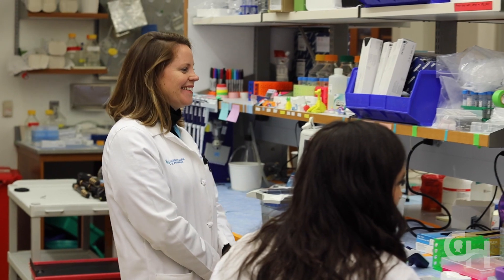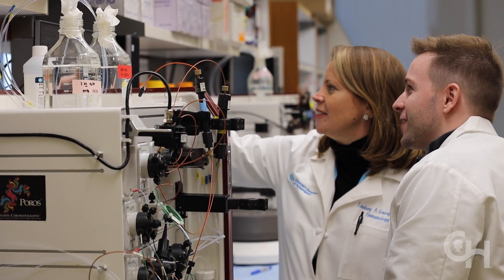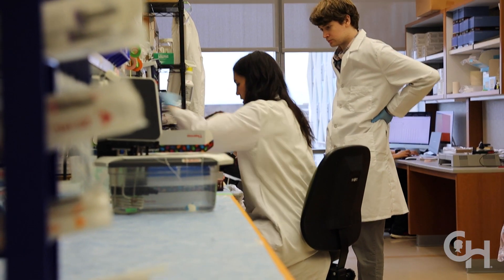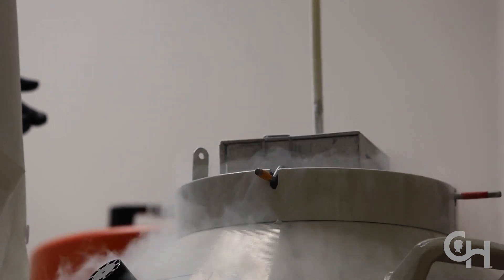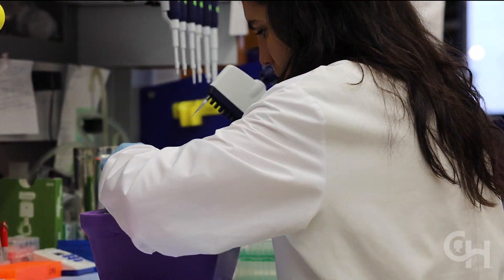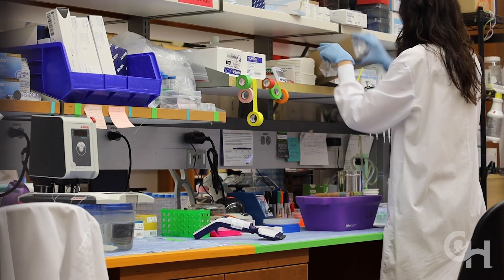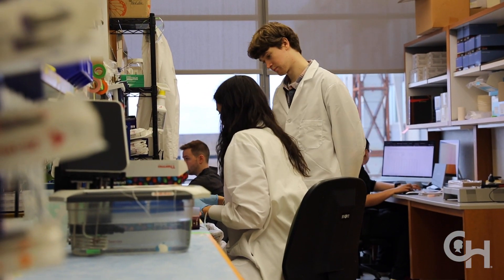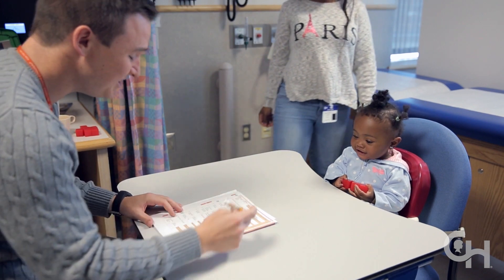Lab Life: George Laboratory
Step behind the scenes of the George Lab at Children's Hospital of Philadelphia Research Institute, where a talented and diverse team of scientists develop novel therapeutics to treat hemophilia. Led by Lindsey George, MD, lab members conduct biochemical studies of coagulation factors such as FVIII and others to lay the foundation for gene-based therapies.